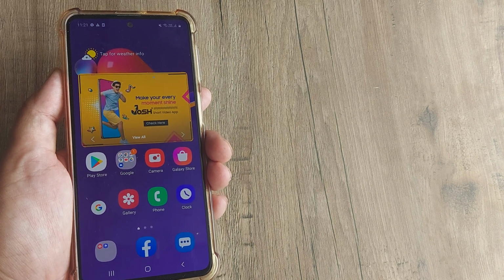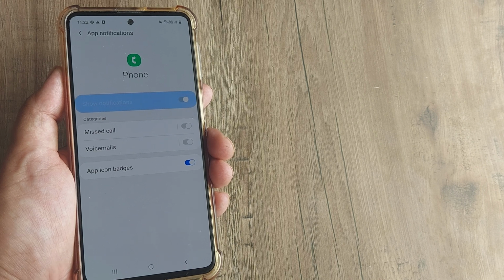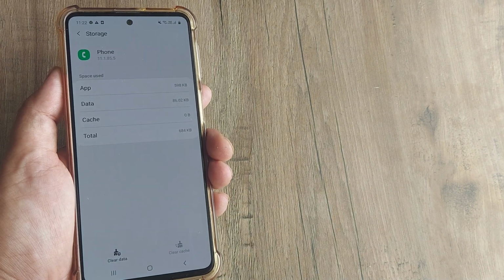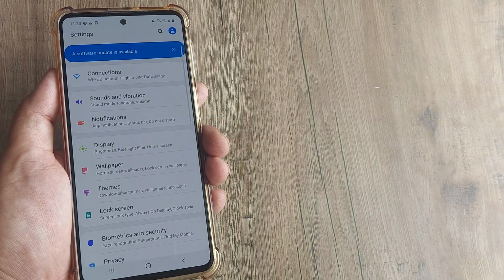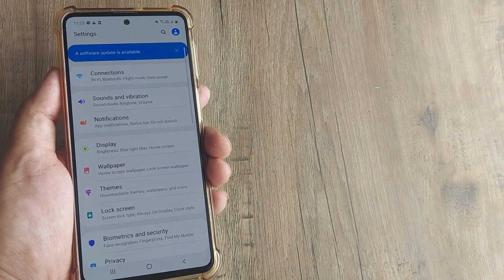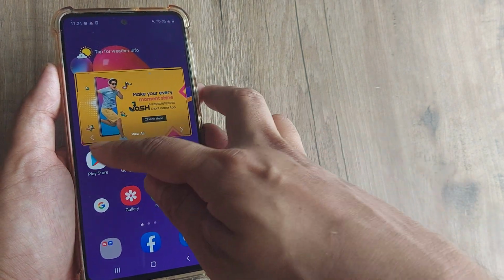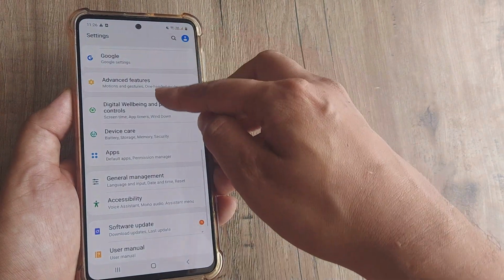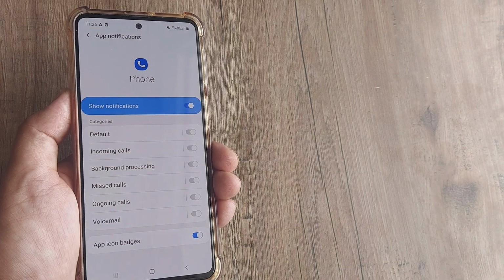how to fix incoming calls are not showing on the screen but phone is ringing on samsung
how to fix incoming calls are not showing on the screen but phone is ringing | how to fix incoming calls not showing but phone ringing | fix no notification for incoming calls